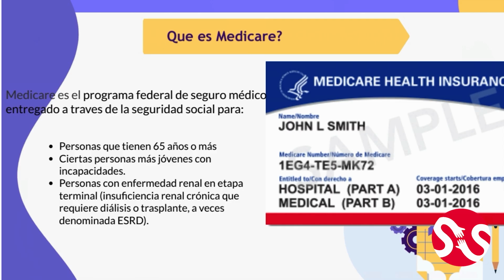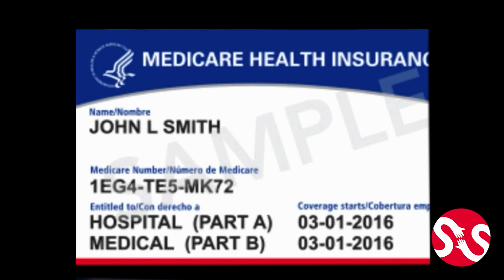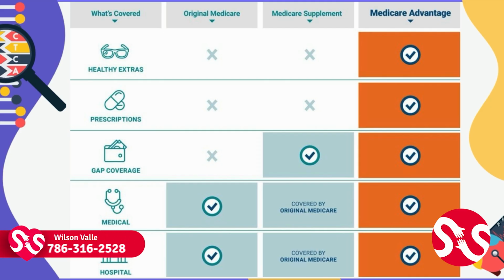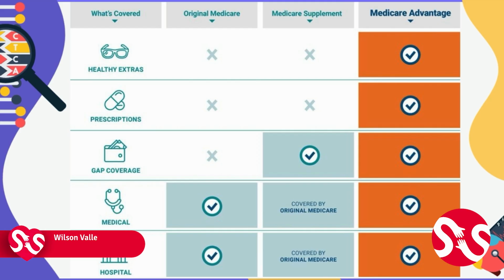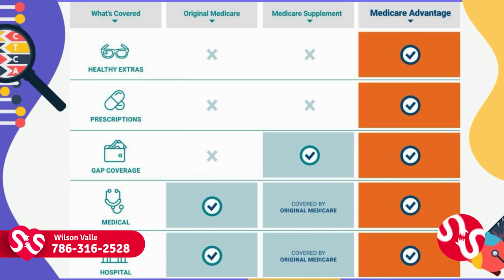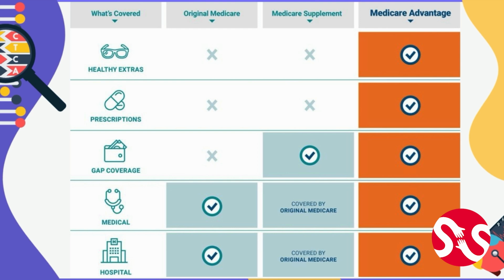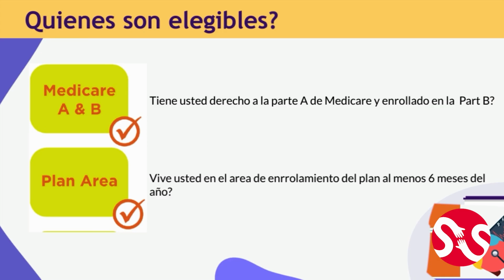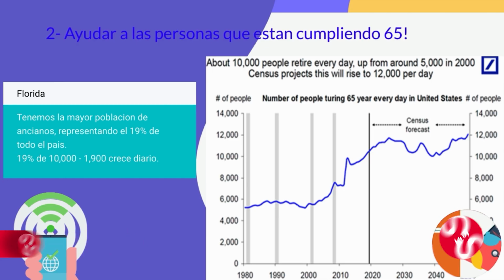👉 Medicare Explained 2026: What You MUST Know Before Choosing a Plan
Confused about Medicare? In this video, I break down how Medicare works in a simple way, including Parts A, B, C, and D, and how to choose the right plan for your needs.
Avoid costly mistakes and make a smart decision for your health and finances.